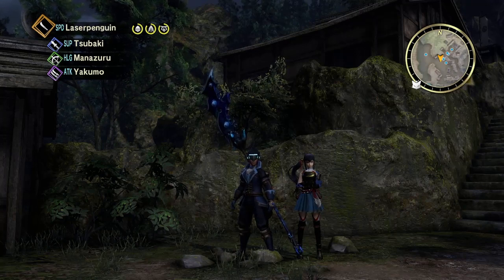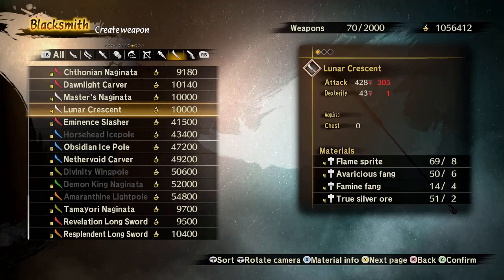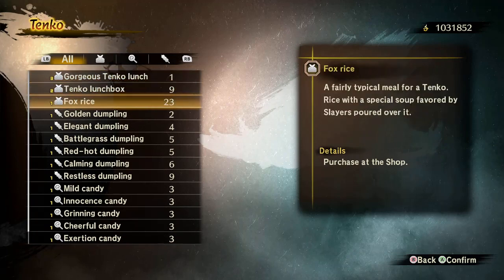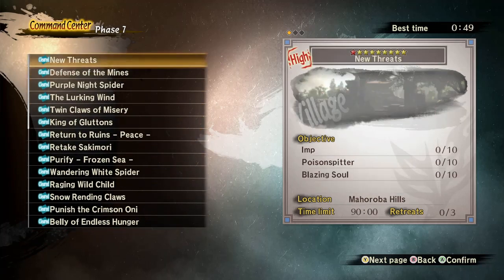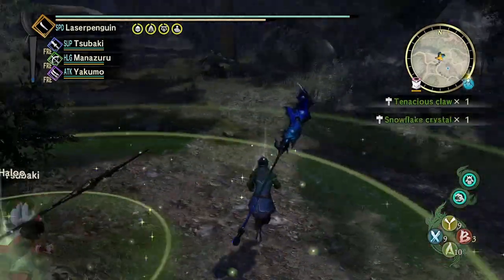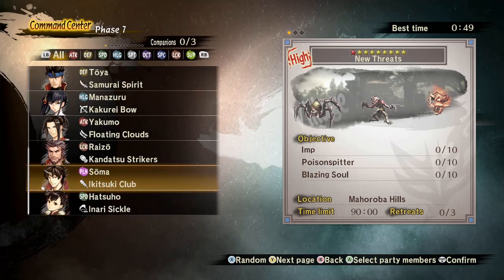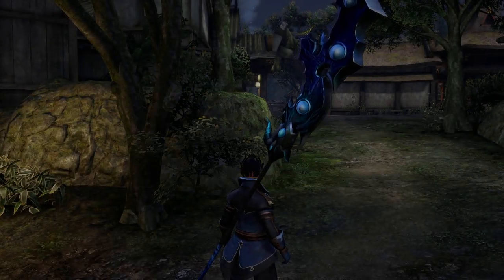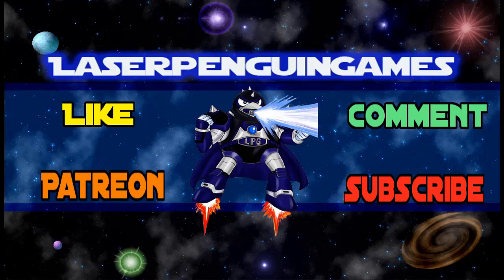Toukiden 2 Basics Guide and Tips For Beginners 2019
Watch this guide video before you play Toukiden 2 it will save you a lot of time and frustration if you are a new player. I will cover more then the basics in some of my build videos in the future.

Join the Laserpenguingames Discord to hang out and play some games with the rest of the penguins